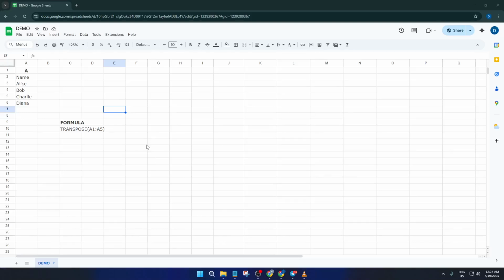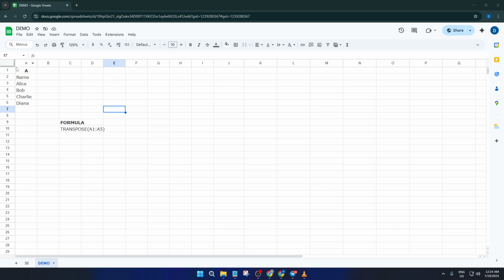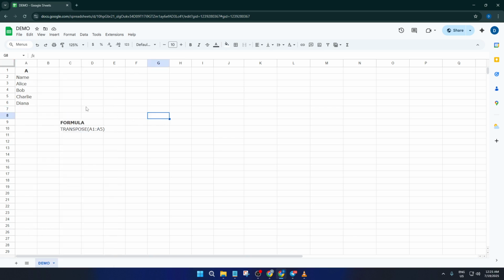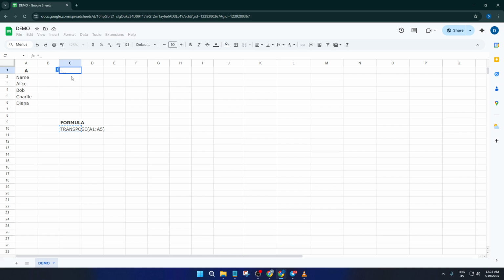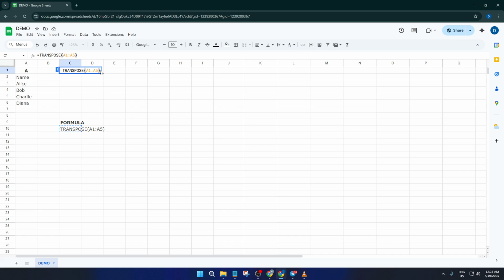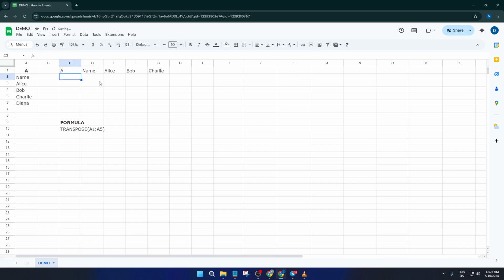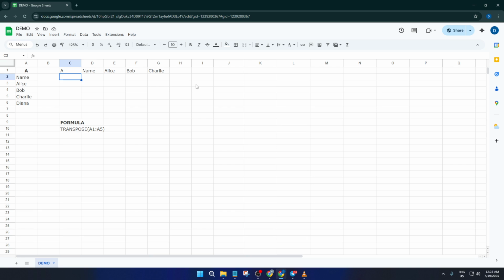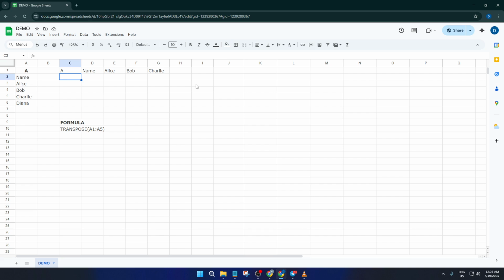How to Use the TRANSPOSE Formula in Google Sheets [Working 2026]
Want to flip rows and columns with a formula in Google Sheets? In this tutorial, you'll learn how to use the TRANSPOSE formula to switch the orientation of your data quickly and efficiently.

In this video, you'll learn how to:

✅ Use the TRANSPOSE formula
✅ Convert rows into columns
✅ Convert columns into rows
✅ Select the correct data range
✅ Create a dynamic transposed range

To use the TRANSPOSE formula in Google Sheets, enter `=TRANSPOSE(range)` and replace the range with the cells you want to flip. Google Sheets will automatically rearrange the selected data, turning rows into columns and columns into rows.